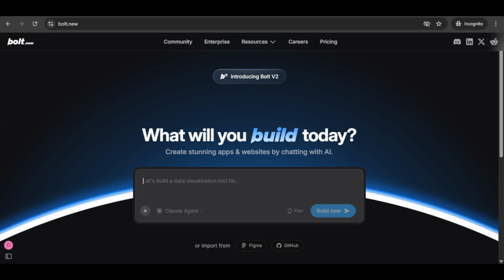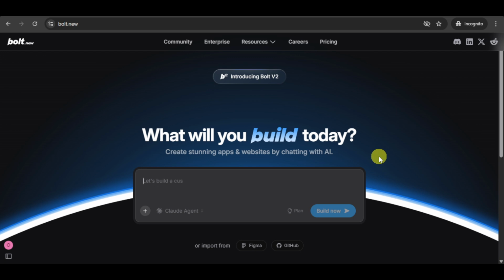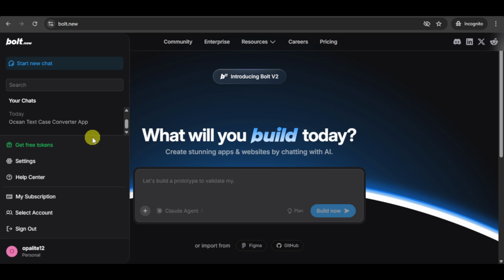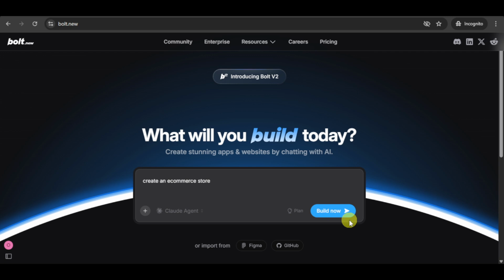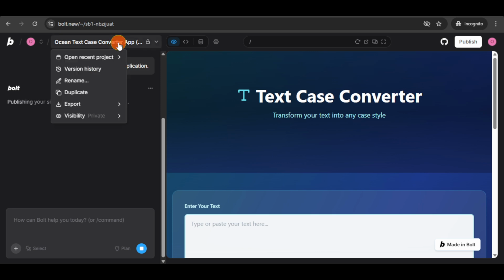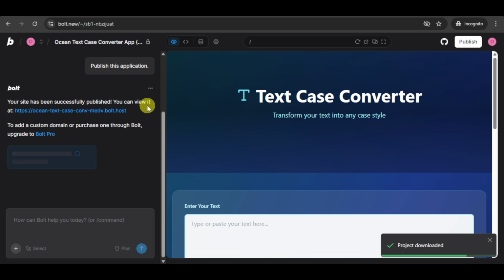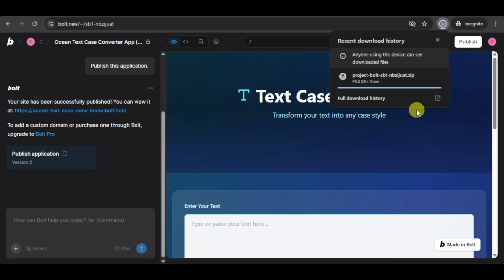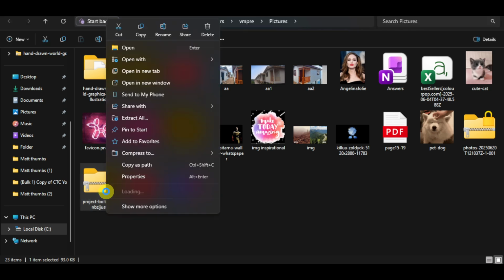How To Export Source Code Files From Bolt.new 2026 (FULL GUIDE)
Want to download and use your Bolt project outside the platform? In this step-by-step tutorial, I’ll show you how to export source code files from Bolt New easily and correctly.

You’ll learn how to generate and export your project’s source files, including HTML, CSS, JavaScript, and configuration assets. I’ll also show you how to download the full project package, open it in VS Code or any editor, and deploy it manually to platforms like Netlify, Vercel, or GitHub Pages.